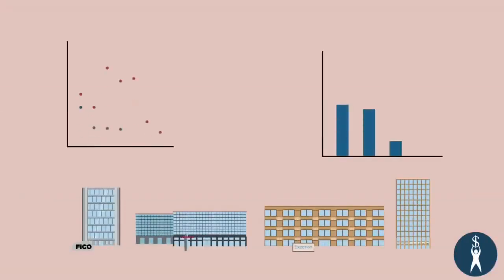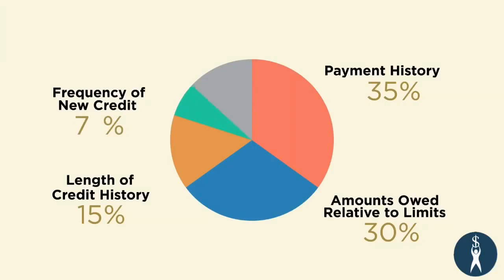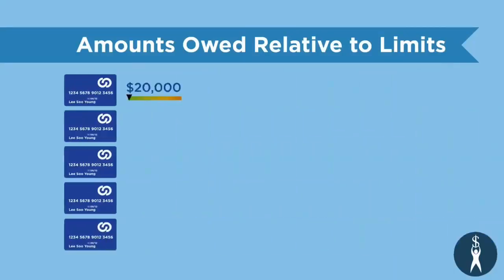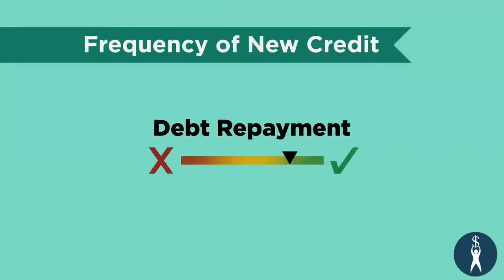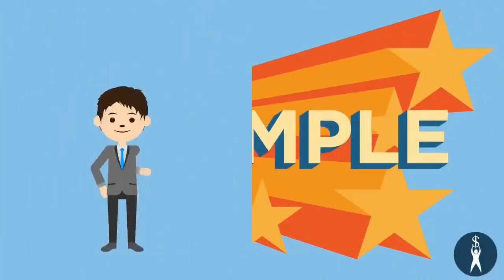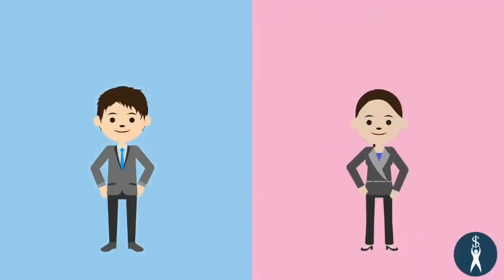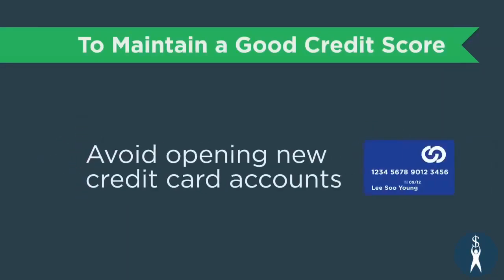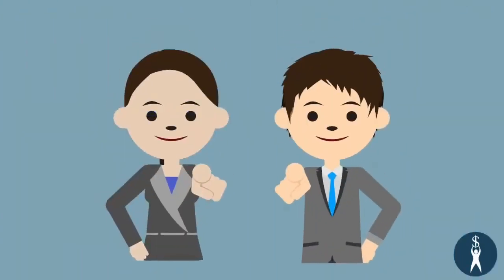Learning How Your Credit Score is Calculated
Have you ever wondered how your credit score was calculated?  After watching this video you will know exactly how credit is calculated.